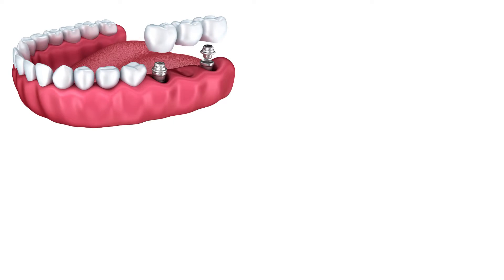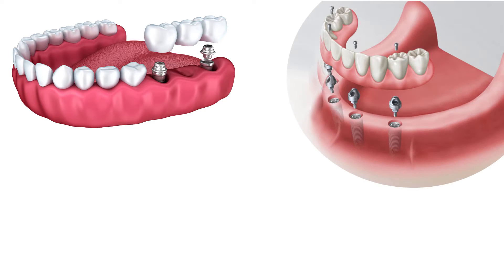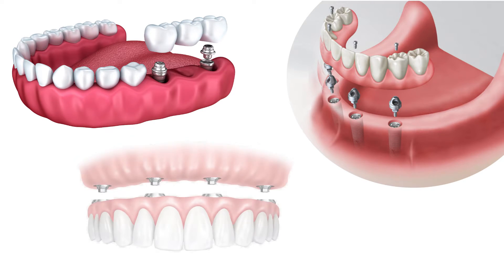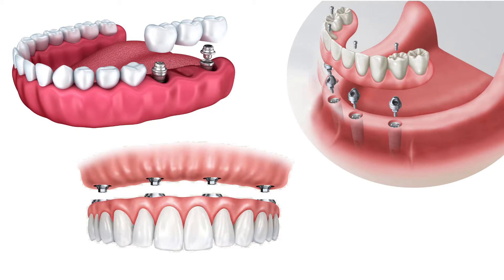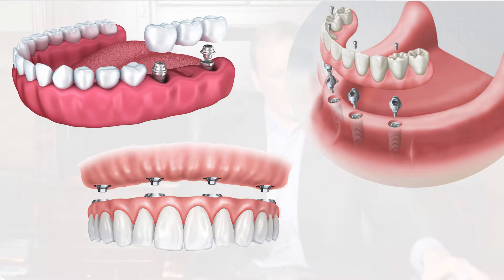Multiple Teeth Implants